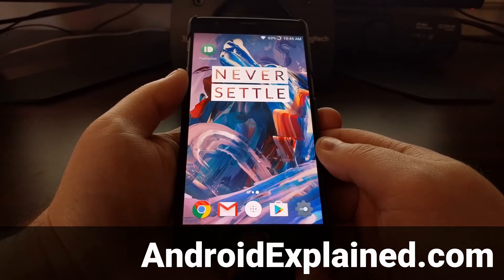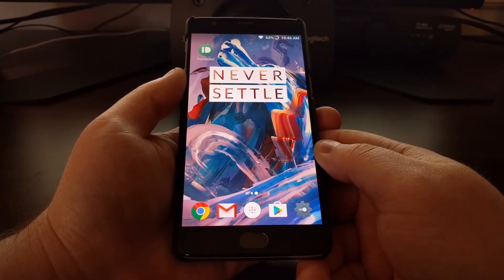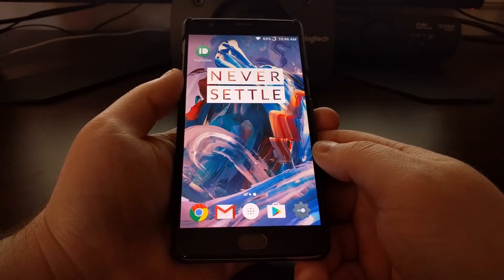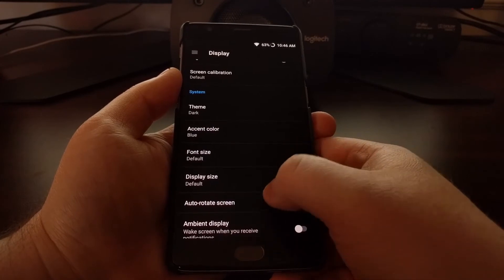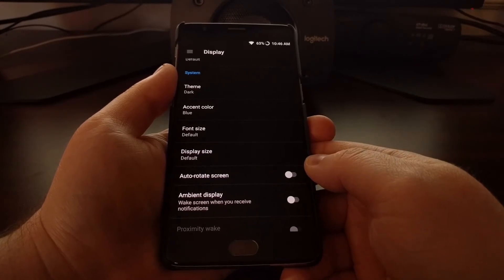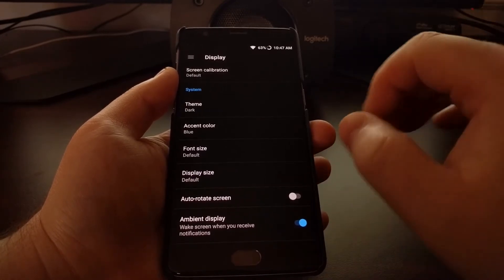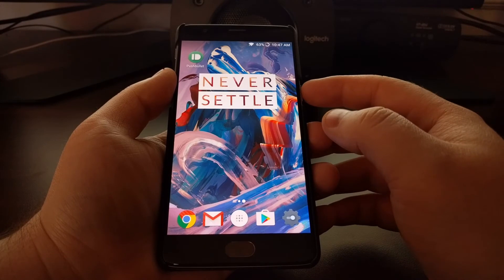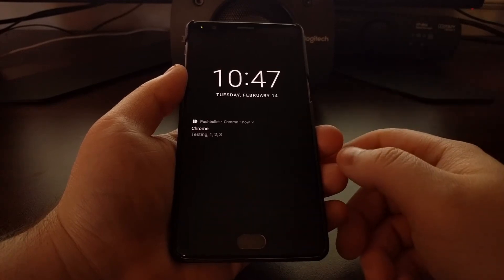[OnePlus 3 & 3T] Enabling Ambient Display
You can follow these steps if you want to see notifications as they come in on the OnePlus 3 and OnePlus 3T without having to unlock the device at all.